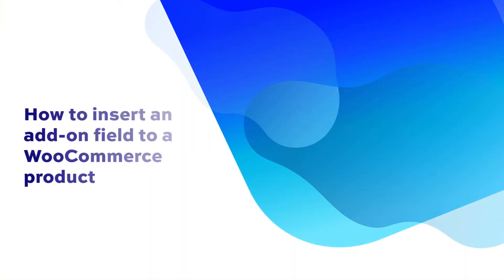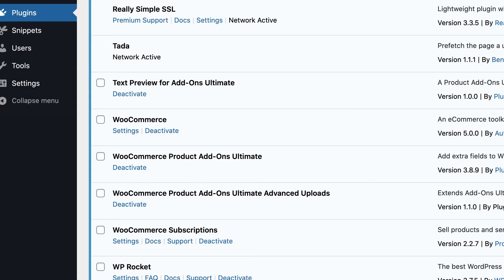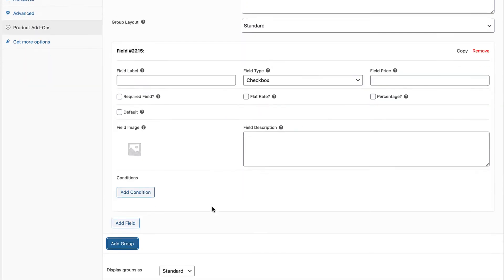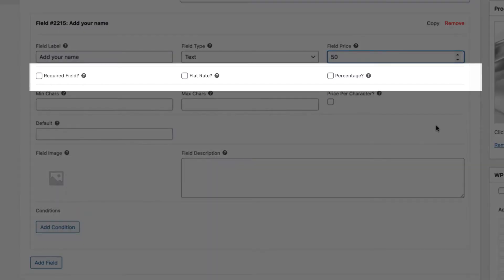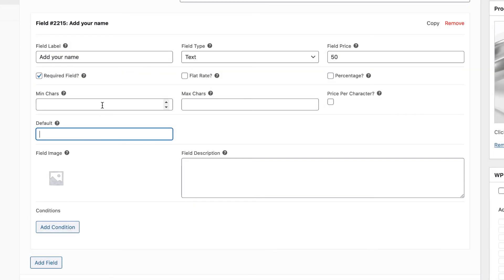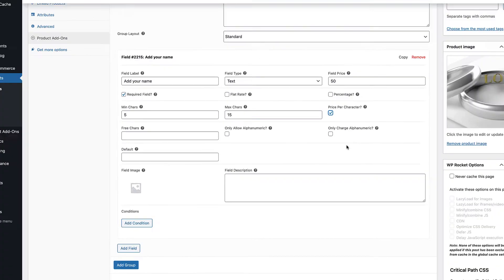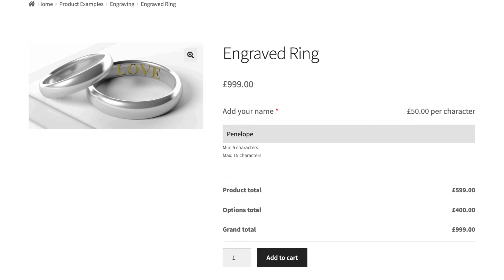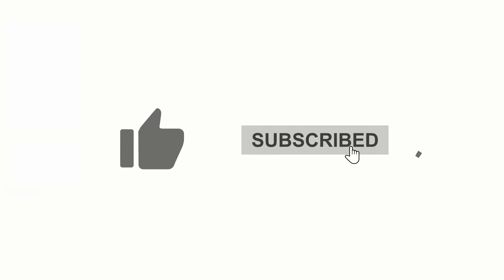How to add a text field to a WooCommerce product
Take a look at how to add a text field to a WooCommerce product so that your customers can add text.

This is a simple example of how to insert an add-on field to WooCommerce. You'll need to install and activate WooCommerce Product Add-Ons first. Then go to the product where you'd like to add your field.

In the Product Data section, click Add Group, then Add Field.

Choose 'Text' for your field type then add a label to display alongside the field. You can add a price to the field if you wish; you can also specify whether the field is required - meaning the user must enter a value.

For text fields, there are some other parameters: for example, you can set a minimum and maximum number of characters and specify whether you wish to charge per character.

In the Pro version of the plugin, you can even specify whether to allow a certain number of free characters or whether you'd like to charge for alphanumeric characters only.